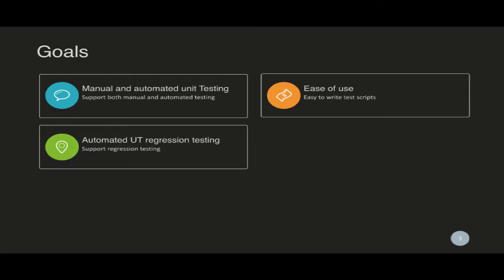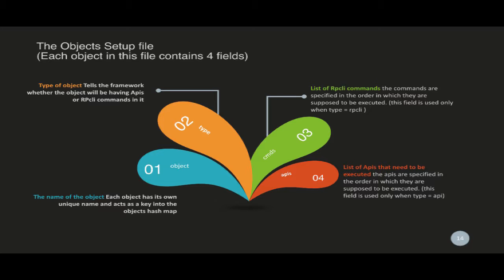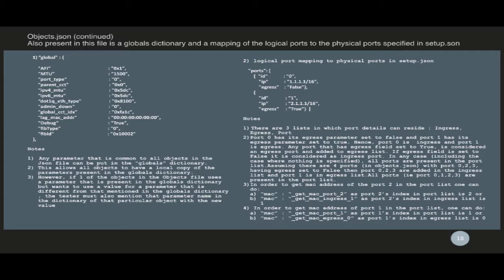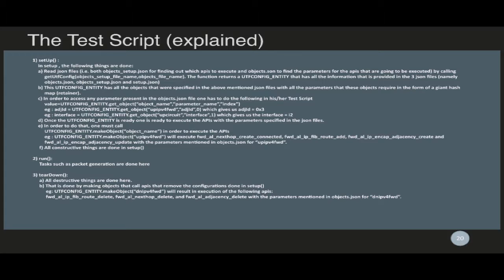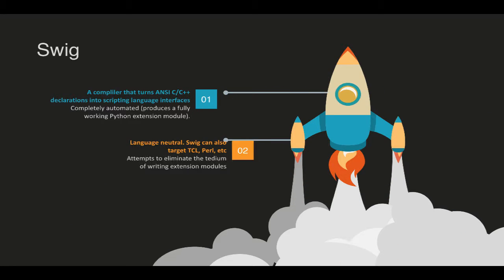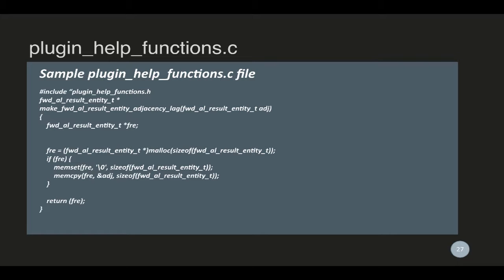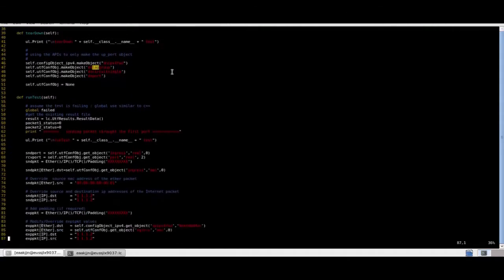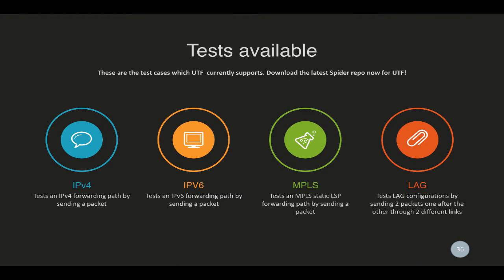Unit Test Framework DEMO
A brief presentation of The Unit Test Frame-work that me and a fellow intern developed for  Ericsson's Line Card Software development Team.